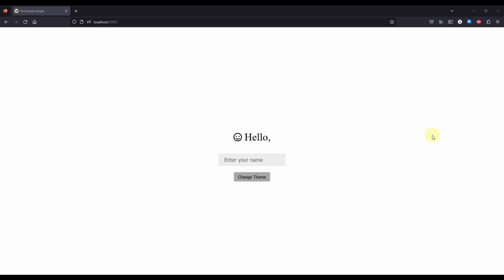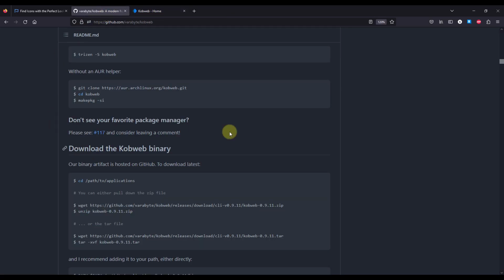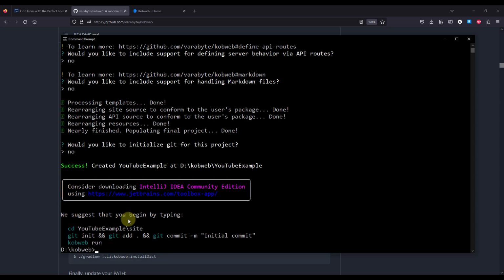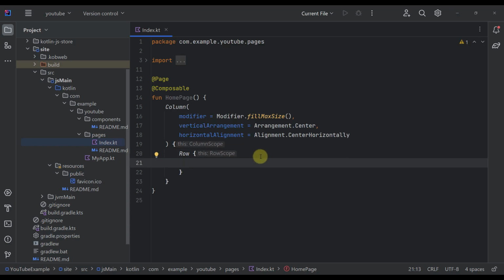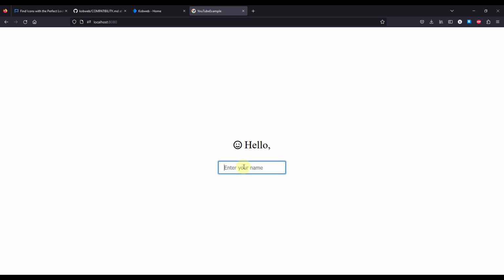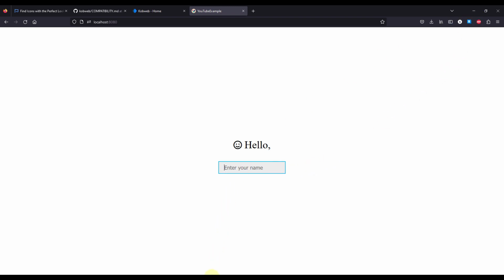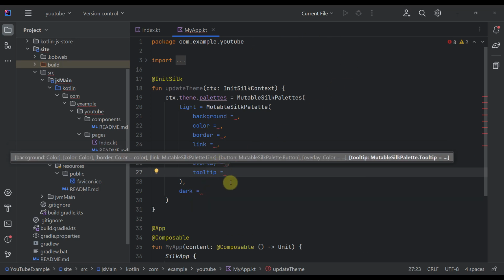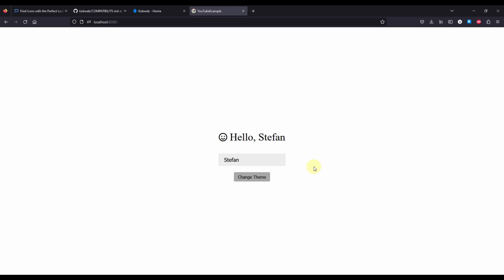Full Guide to Develop a Website with Kotlin and Jetpack Compose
Learn how to create a website with Kotlin and Jetpack Compose, with the help of a Compose for Web and Kobweb framework. Watch the whole video to learn more! :)

⌚Timestamps
0:00 - Introduction
0:58 - Compose for Web
2:00 - Kobweb
4:50 - Intelij IDEA
5:08 - Install Kobweb Binary
7:22 - Install JDK 11
8:37 - Clone a Template
10:50 - Project Template Overview
15:28 - Build a Website
23:20 - Add a Custom Style
27:08 - Add a Transition
28:12 - Switch the Theme
31:06 - Customize the Theme Colors
36:04 - Export the Website as Static
37:42 - Conclusion